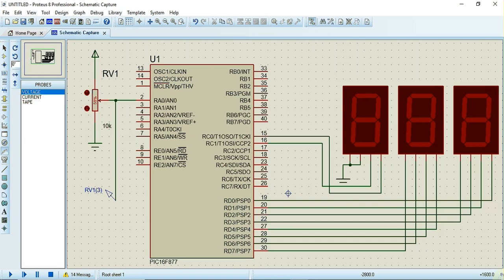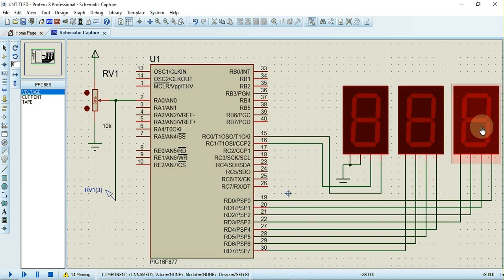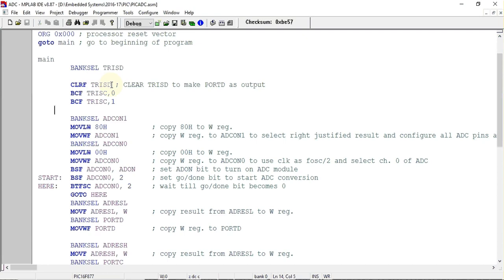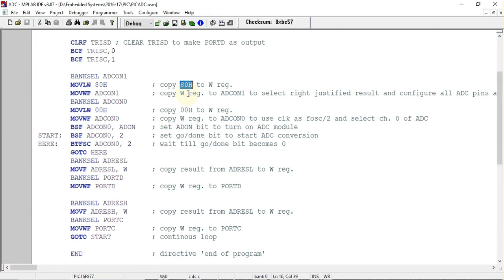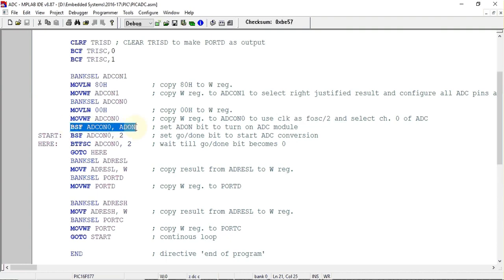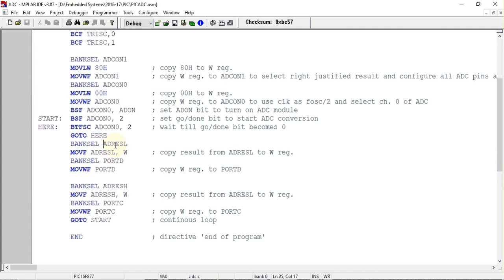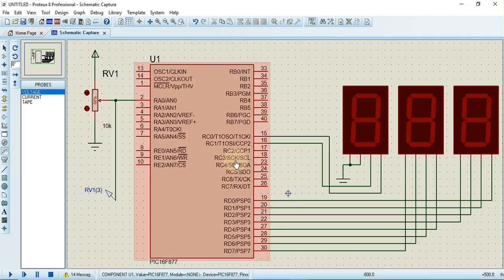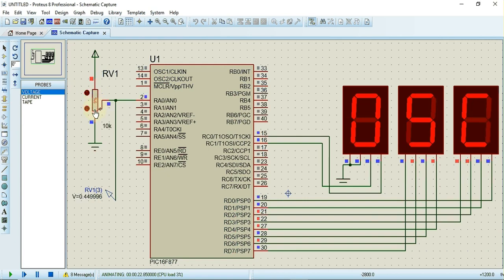Using internal ADC of PIC 16F877